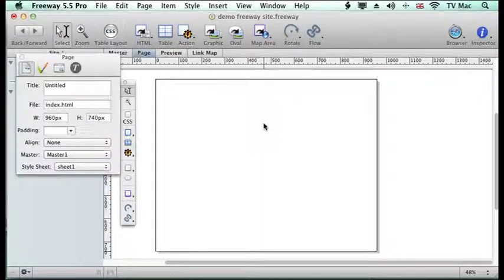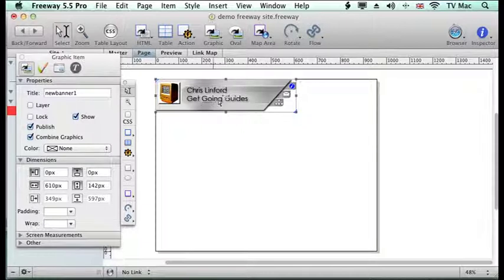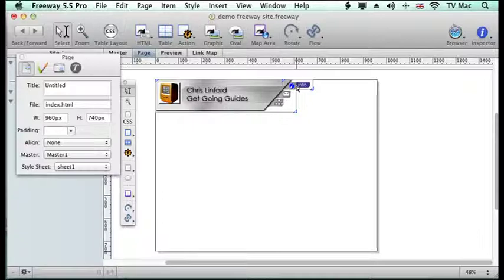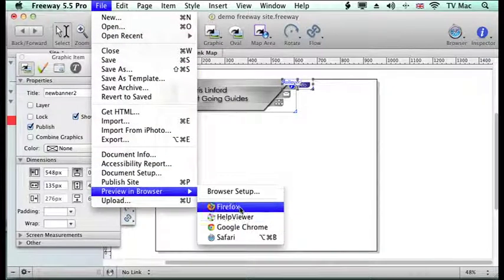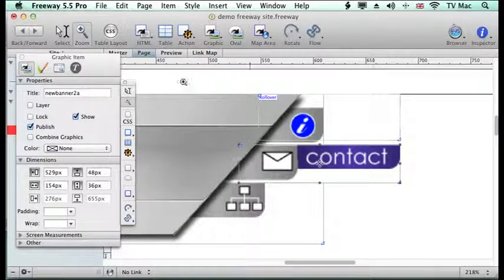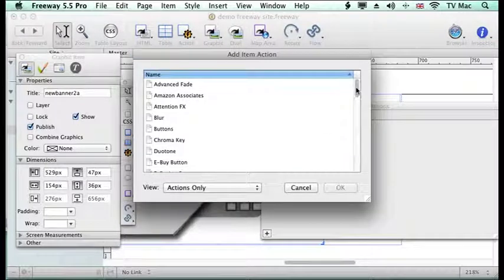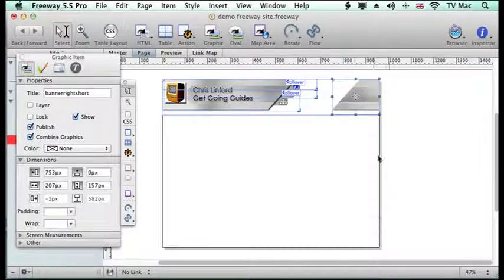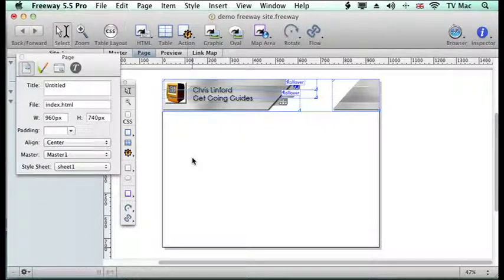Freeway Lesson 20 - creating a banner design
Freeway lets you easily use images you have used to create banner or interface designs simply.